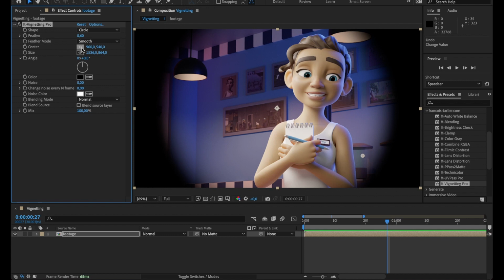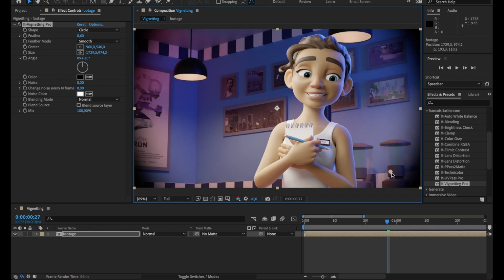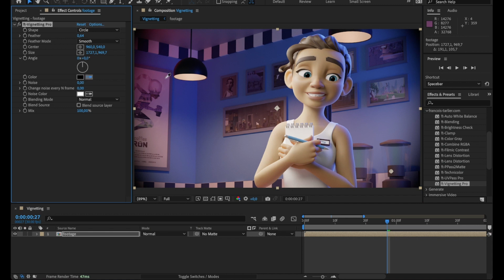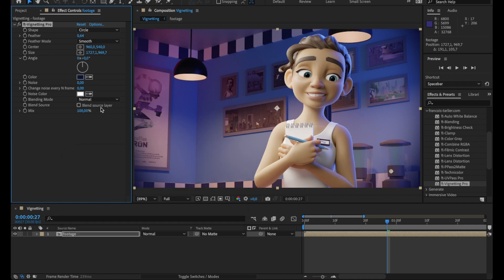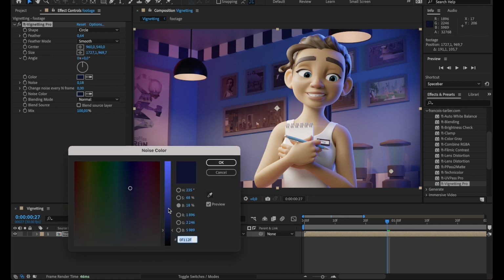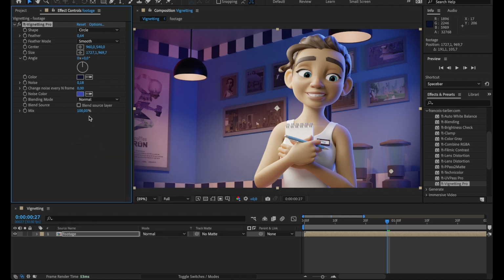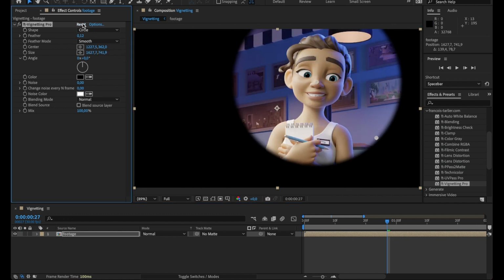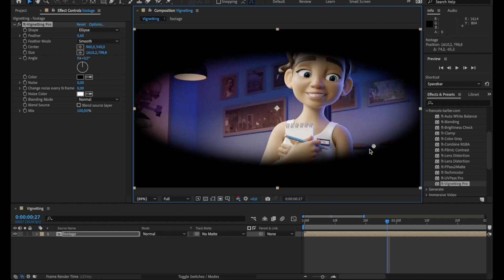ft-Vignetting Pro for After Effects and Premiere Pro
You get these controls:

Shape - Circle, Elipse, Square, Rectangle.
Size - The size of the vignette.
Feather - The amount of feathering.
Feather Mode - linear, smooth, ultra smooth.
Position - Adjust the center to reposition the vignette.
Color - Tint the vignette.
Blending Mode - Add, Multiply,...
Noise - Add noise.
Noise Color - Tint the noise
Noise Time - Animate the noise.
Opacity - Adjust the transparency.